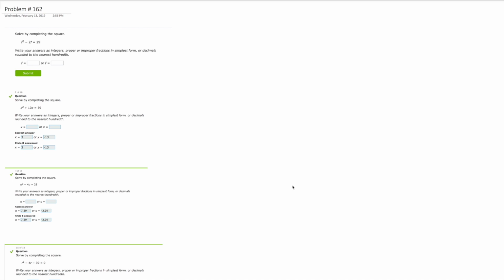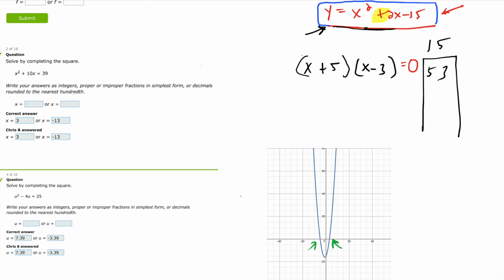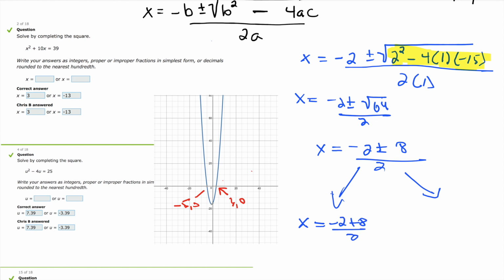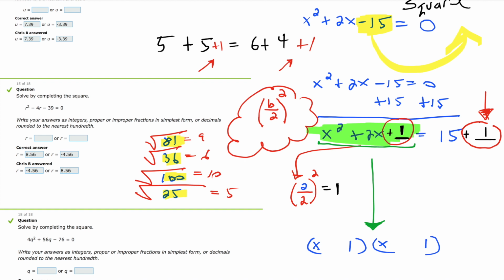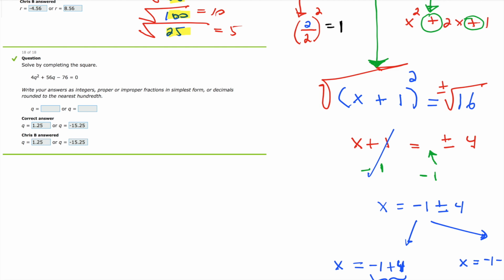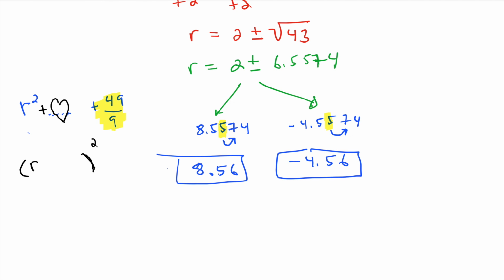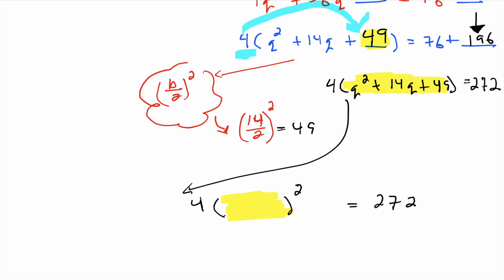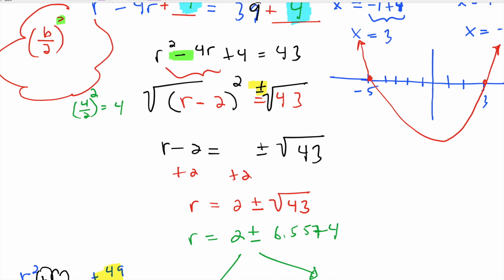12.02 Completing the Square Part 1 | Algebra 1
Learn to solve quadratic equations by completing the square